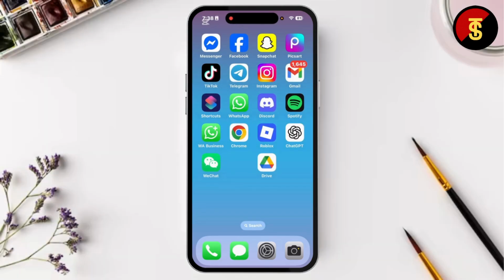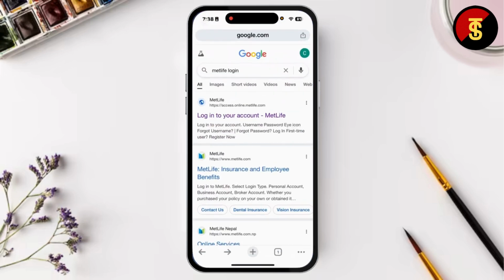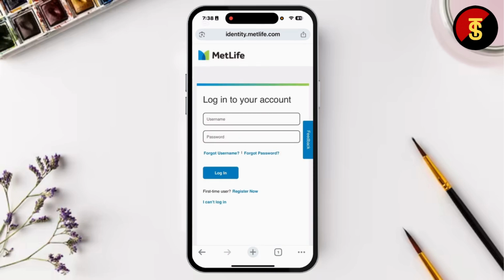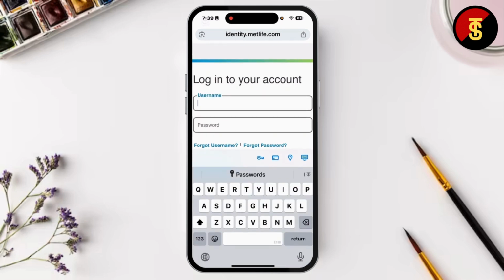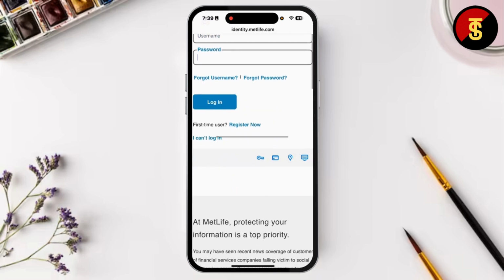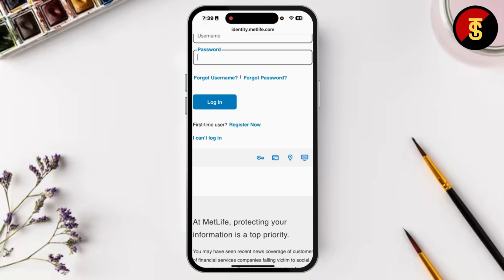How to Sign in to MetLife Provider Account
Need help signing in to your MetLife provider account? This video will guide you through the easy steps to access your MetLife provider portal quickly. Whether you're asking, "How do I log in to my MetLife provider account?" or need help with the sign-in process, this tutorial has you covered. Learn the steps to securely access your account and manage your provider services. Watch now to see how you can sign in to your MetLife provider account today!

Timestamps:
00:00 How to Sign in to MetLife Provider Account
00:06 How Do I Access My MetLife Provider Portal?